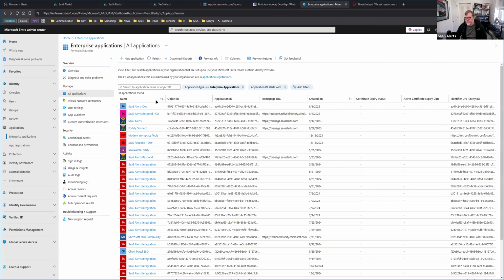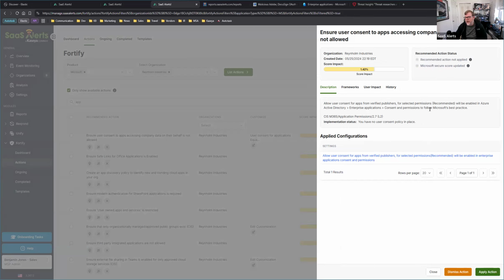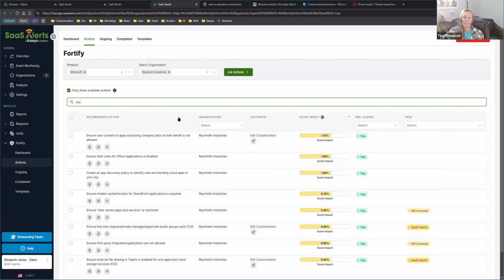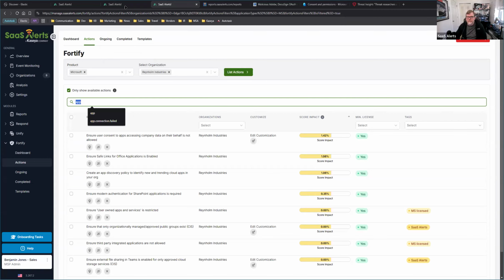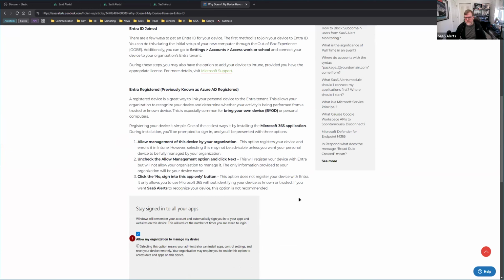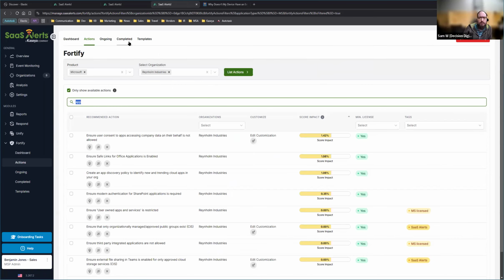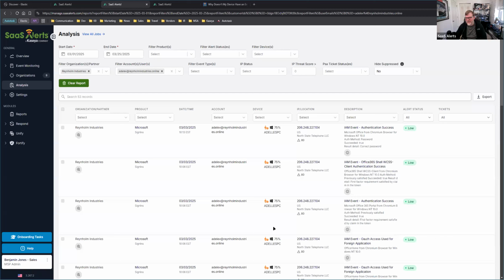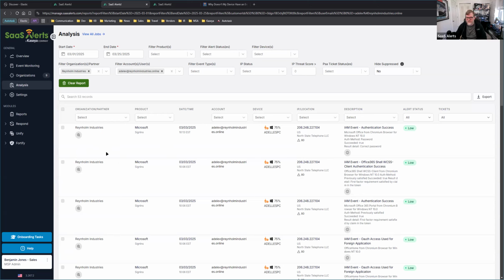SaaS Alerts' Office Hours | 3.25.25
In this Office Hours session, the team covers a range of topics, from global coordination challenges to security threats and new feature developments. SaaS shares concerns about imposter syndrome while navigating an international Kaseya event, and Anthony discusses the difficulties of managing meetings across multiple time zones. Security remains a focal point, with conversations about unverified OAuth apps, enterprise app auditing, and device identification risks. The team also explores Fortify enhancements, including a token expiry policy and advanced suppression features. Additionally, SaaS suggests using Discord for threat categorization and automation workflows, while Austin investigates IPv6 targeting for security rules. The session wraps up with discussions on re-onboarding for SaaS Alerts and refining security policies to minimize risks.

🌍 Global Coordination & Imposter Syndrome: SaaS navigates international event etiquette, and Anthony highlights time zone challenges in global teamwork.

💳 Clarifying Client Billing & OAuth Usage: Anthony explains client billing defaults, while SaaS clarifies OAuth terminology changes.

🚨 Security Risks of Unverified Apps: The team discusses how low-permission apps can collect company data and how to monitor them via enterprise app settings.

🛡️ Auditing & Securing Enterprise Apps: Best practices include sorting apps by creation date, removing unused apps, and enforcing user consent for added security.

🔑 Device ID & Microsoft Integration: The team examines device ID security, authentication risks, and potential trust issues with remote sign-ins.

🏷️ Threat Categorization in Discord: SaaS suggests tagging threats in Discord and automating security workflows via API integration.

⏳ Fortify Token Expiry Policy: Fortify 2.0 introduces a token expiration feature, improving access control by setting expiry periods.

🔄 Re-Onboarding in SaaS Alerts: Tina revisits SaaS Alerts best practices, sparking discussions on rule-sharing challenges and system improvements.

🌐 IPv6 Targeting & Advanced Suppression: The team explores IPv6 filtering options and an upcoming advanced suppression feature for better security rule management.